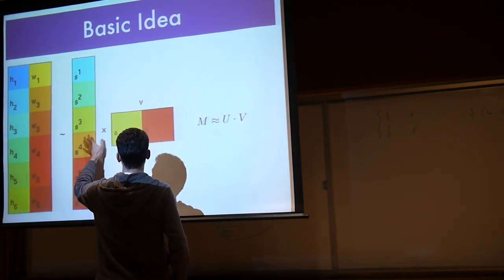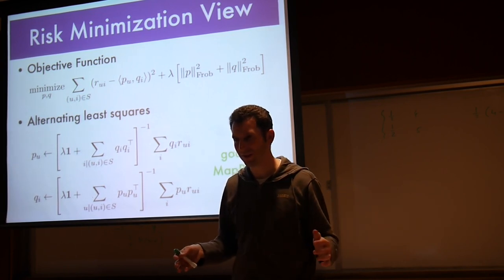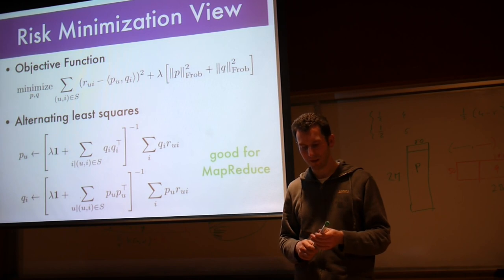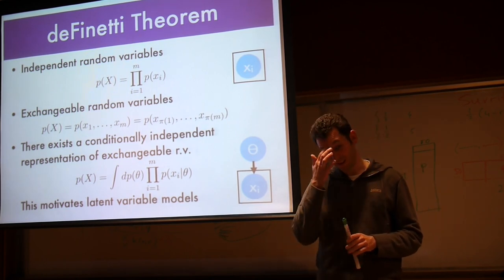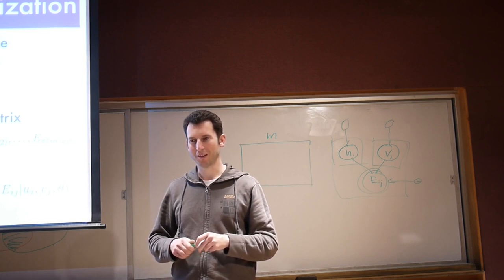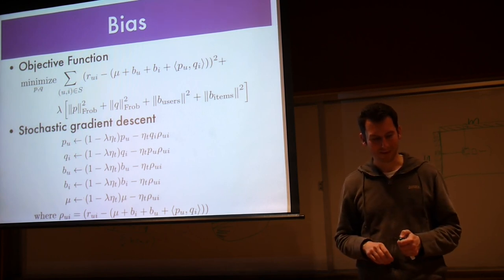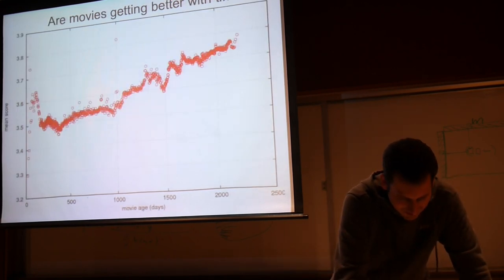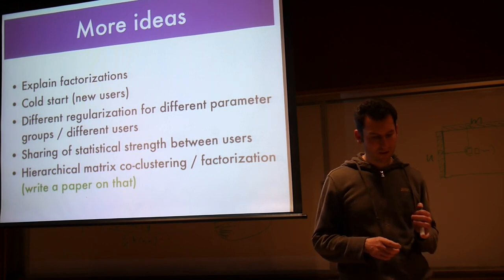Scalable Machine Learning (CS281B) Recommender Systems Part 2